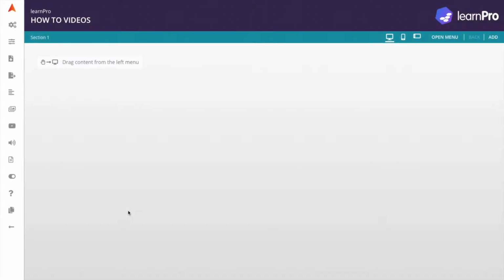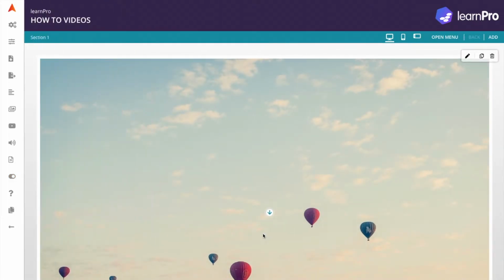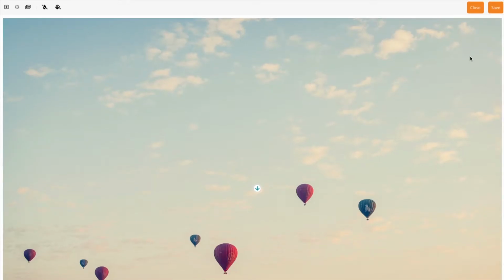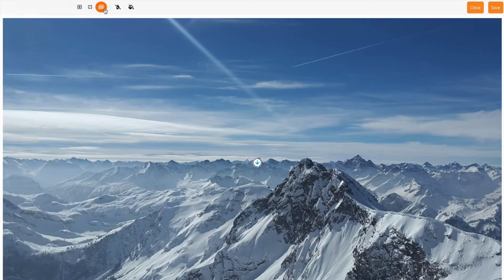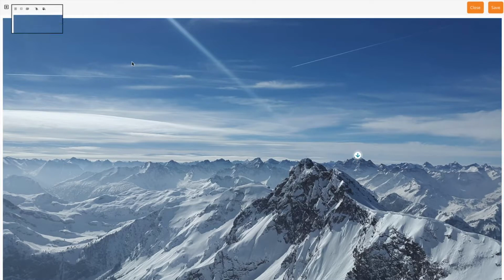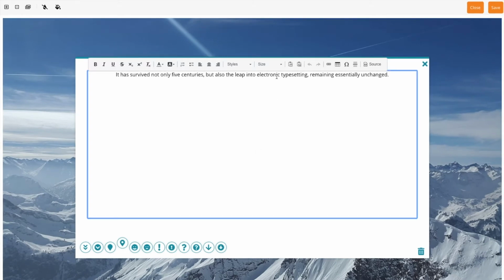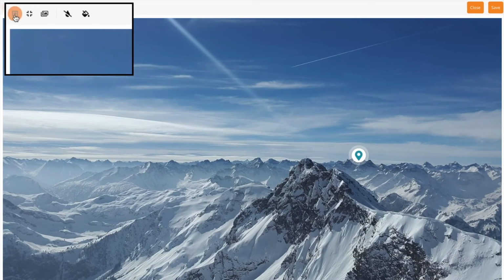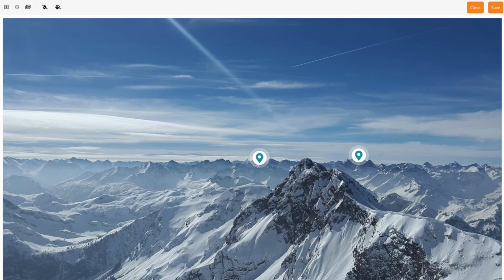Image Hotspot - How To Video - LAB Advanced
Welcome to LAB Advanced! This video shows you how to use the image hotspot within our e-learning authoring tool. To see examples from the UK Fire Service, NHS and Health & Social Care sector see our

Add hot spot overlays to an image and show further information when the learner clicks on the icon. Choose from a range of icons in this responsive interaction.